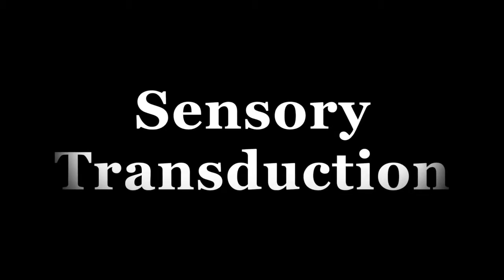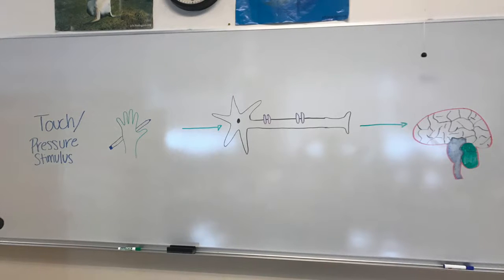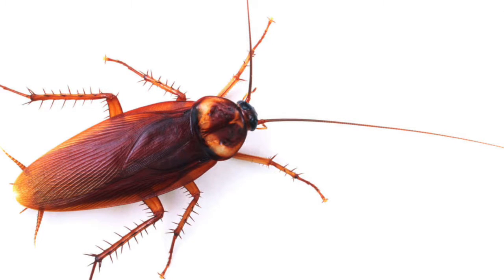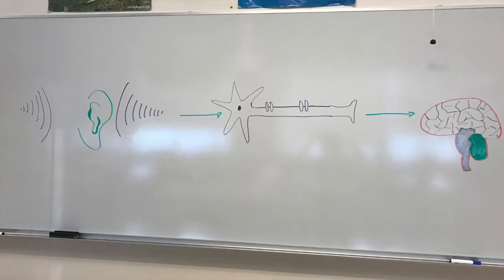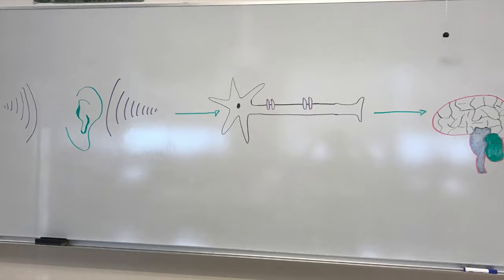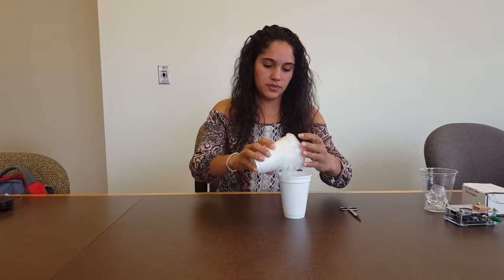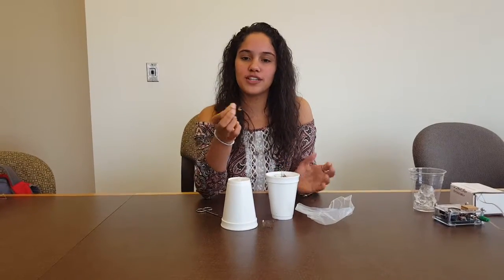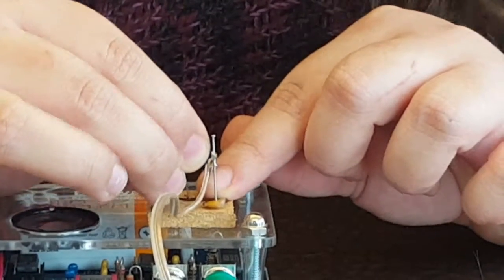Sensory Transduction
In this video you will learn how applying a variation of pressures on a cockroach leg will cause stimuli to result in sensory transduction and the firing of action potentials.